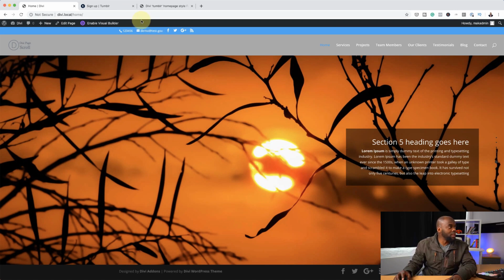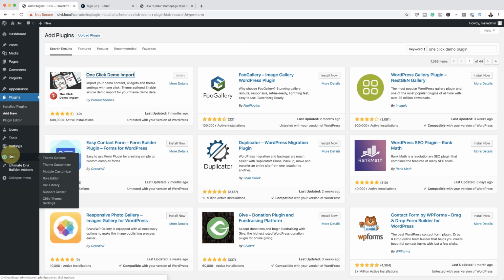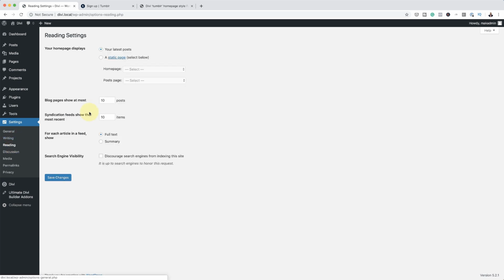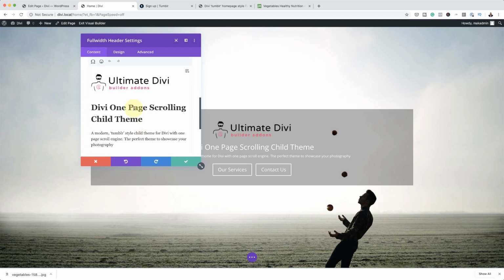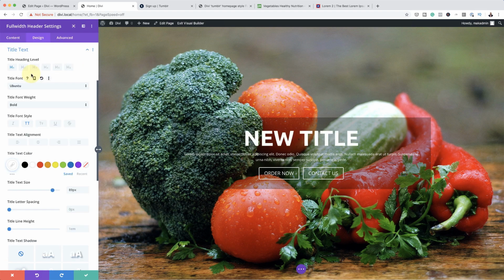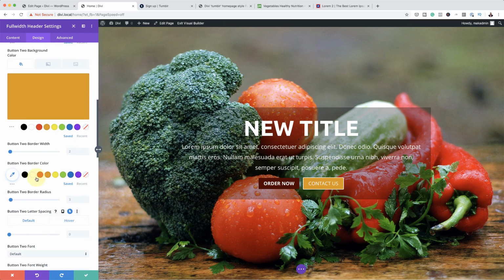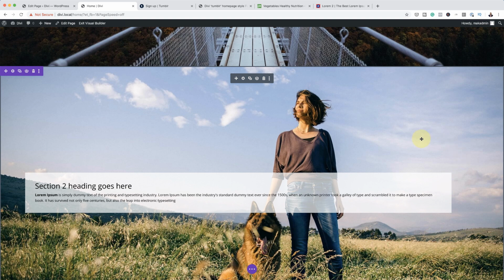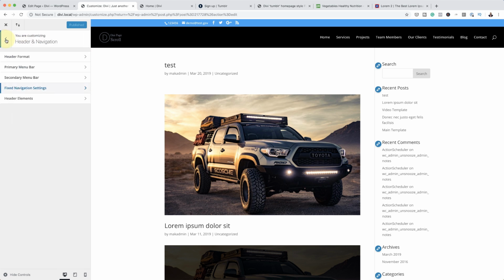Learn how to setup Full page one touch mousewheel scroll Template for Divi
Divi Scroll Child Theme is a unique child theme design that helps you create ‘tumblr’ homepage style Fullscreen Scrolling effect with Divi theme. It is the perfect theme to showcase your photography. It also a good starting template to build very creative business websites.